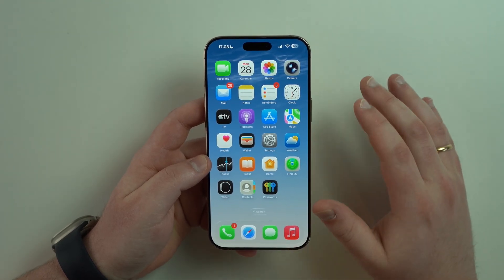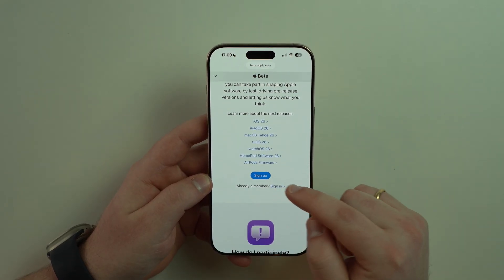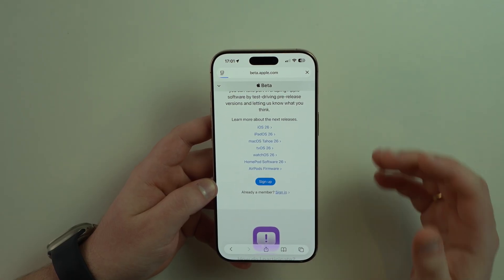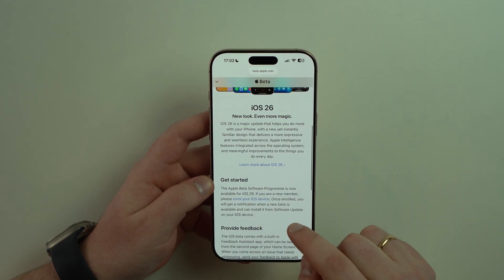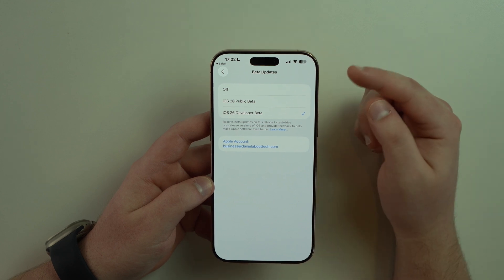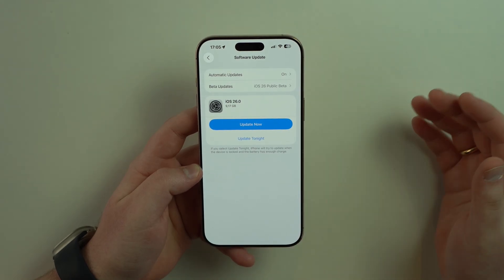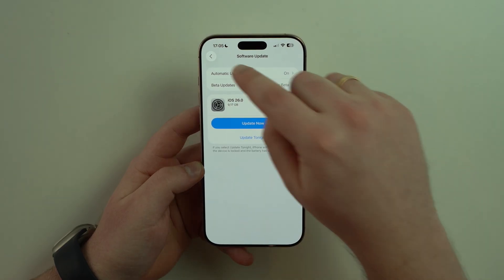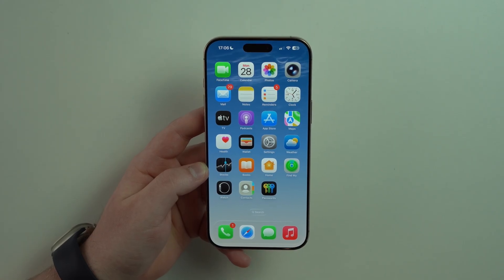How to Update to iOS 26 Public Beta!! (More Stable and Reliable!)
In this video I teach you how to Update and Install iOS 26 Public Beta! It's the most stable, solid and reliable version of iOS 26 so far, which is recommended for the general public, for anyone who wants to try iOS 26 without the amount of bugs and reliability issues of the Developer Beta.

But of course, it's still a beta, so check out the links bellow and don't forget to backup your iPhone so if you want to downgrade later on, you won't lose any of your data and files.

How To Downgrade iOS 26 to iOS 18 (Step By Step)